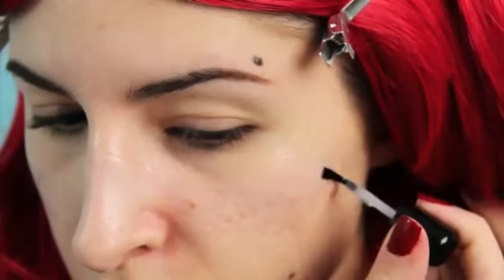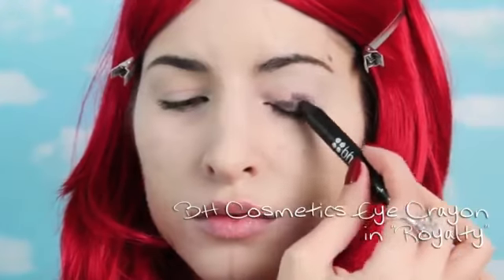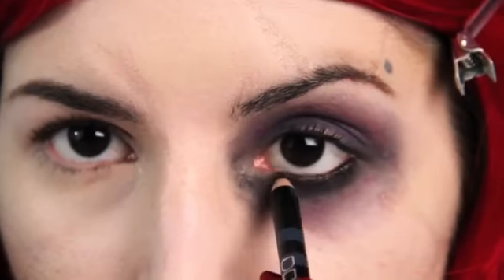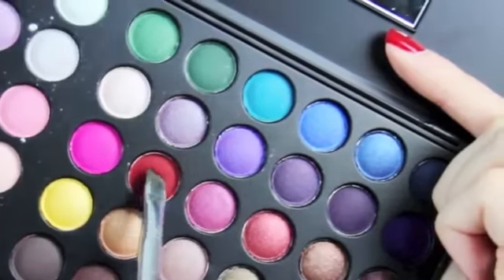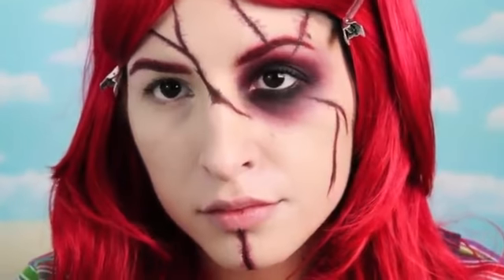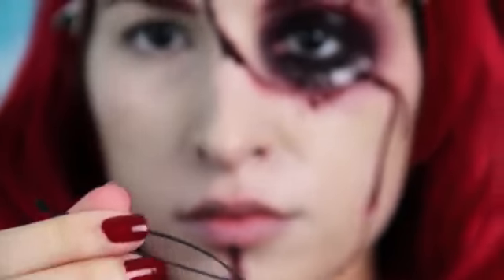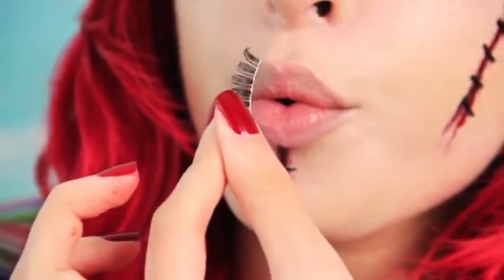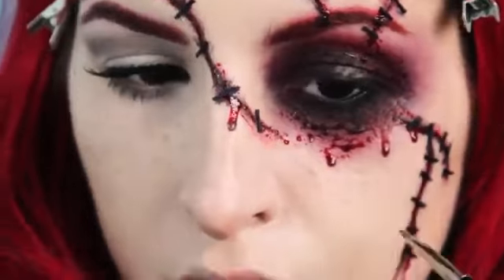Sexy Chucky Doll Halloween Makeup Tutorial - Ideas for this years party